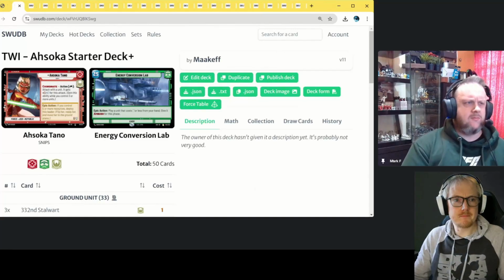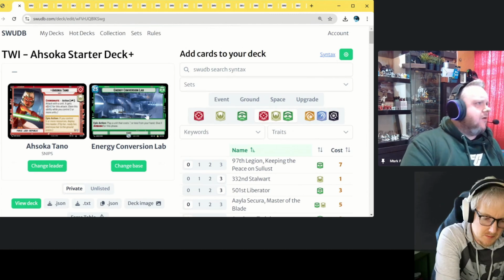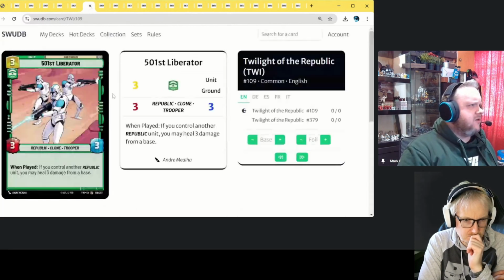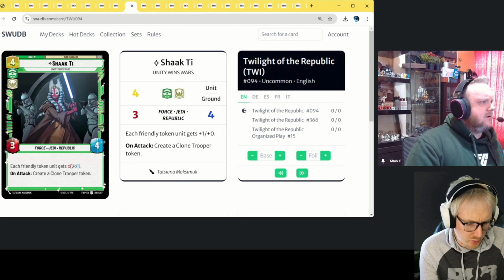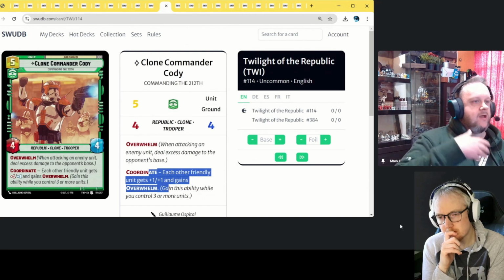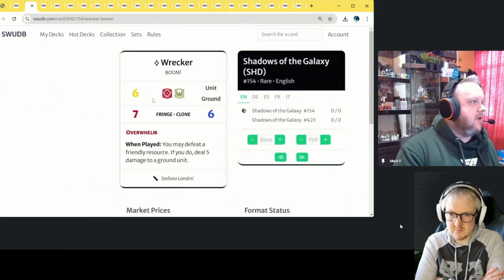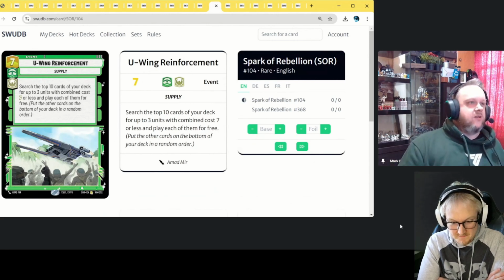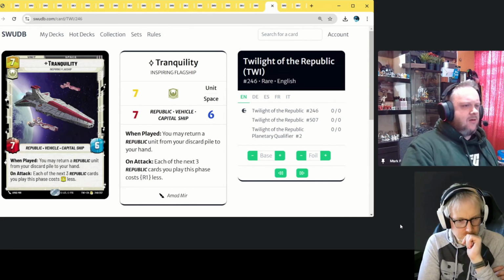Improving the Ahsoka Starter Deck! (Star Wars Unlimited)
In this video, following our games using the Ahsoka & Greivous Starter decks from Set 3 "Twilight of the Republic", John & Mark discuss how we might modify & improve the Ahsoka deck using non-Legendary-rarity cards for people getting started with the game and looking to step it up! 🙂

SWU Competitive Hub, a huge resource for all things competitive in SWU

Join the conversation in Discord on the UK 'Star Wars: Unlimited' server and on the global 'Star Wars: Unlimited' server